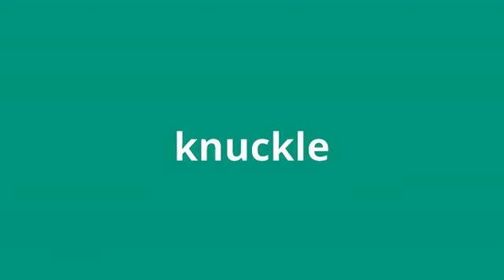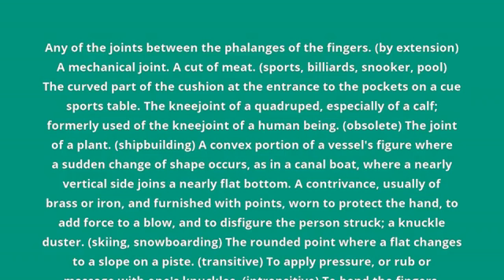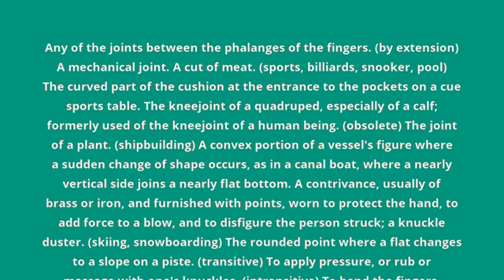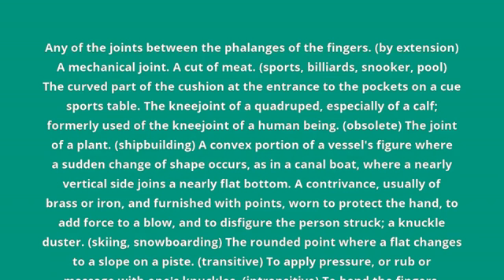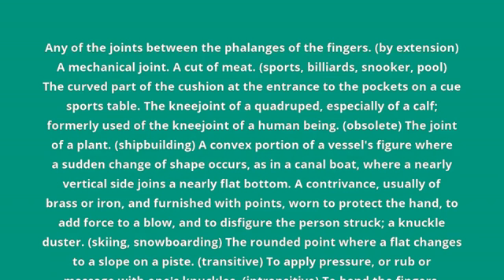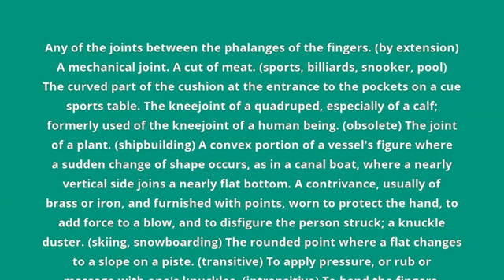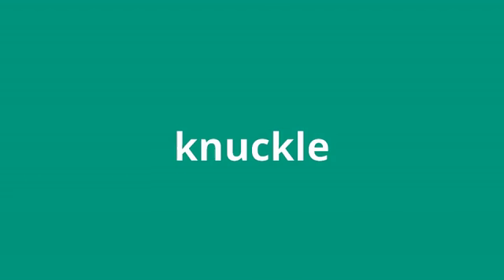what is the meaning of knuckle